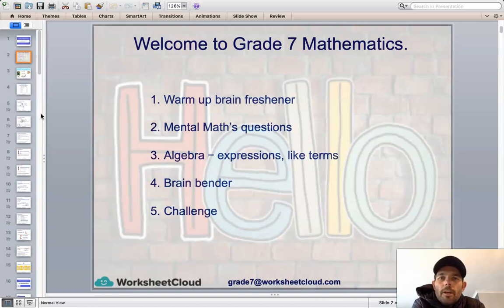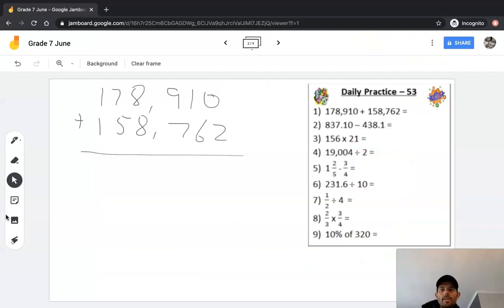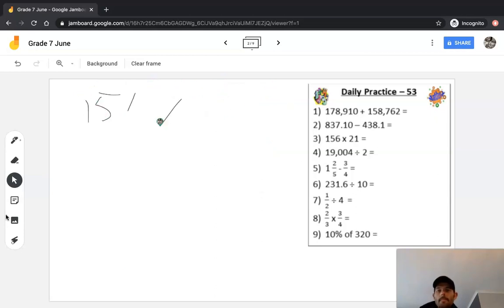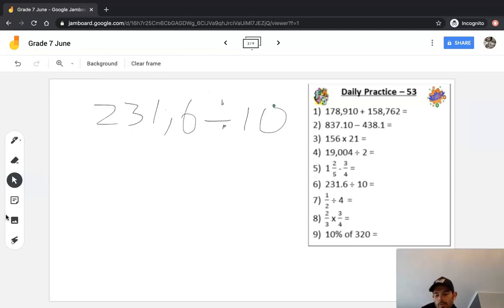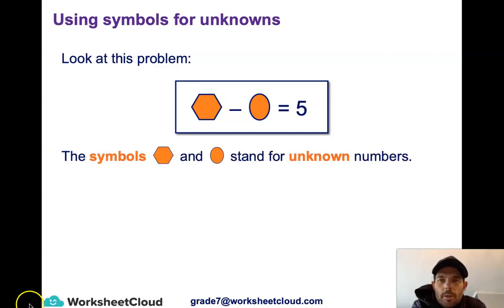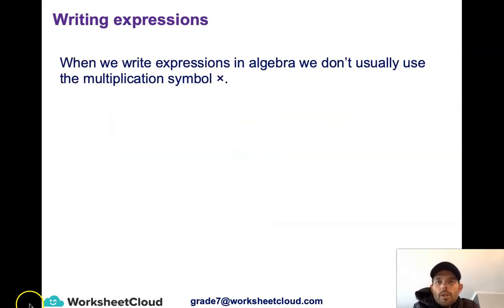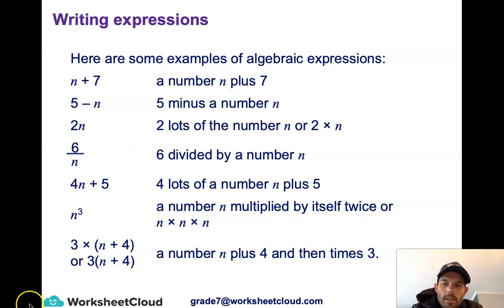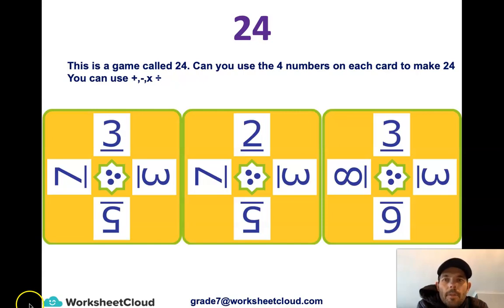Grade 7 - Mathematics - Expressions / WorksheetCloud Video Lesson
In this Grade 7 Mathematics video lesson we will be teaching you about Expressions.